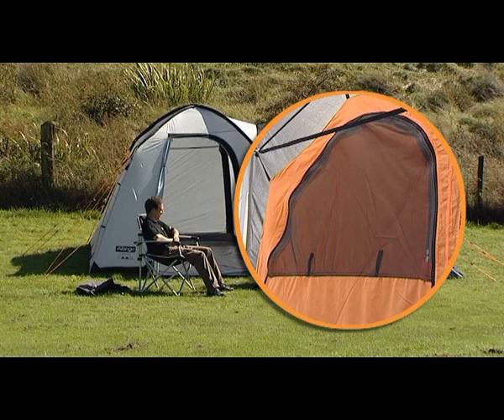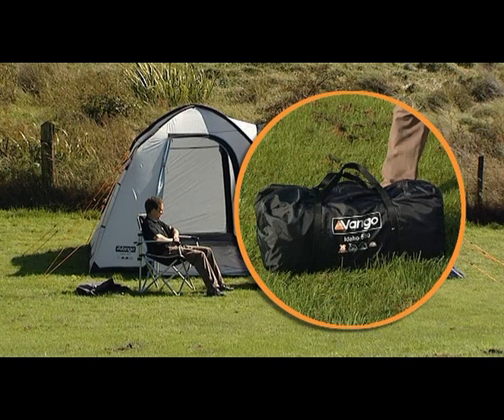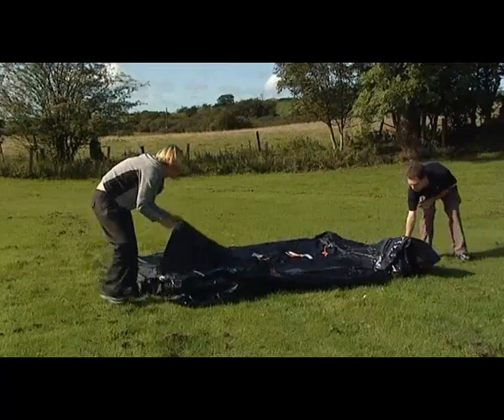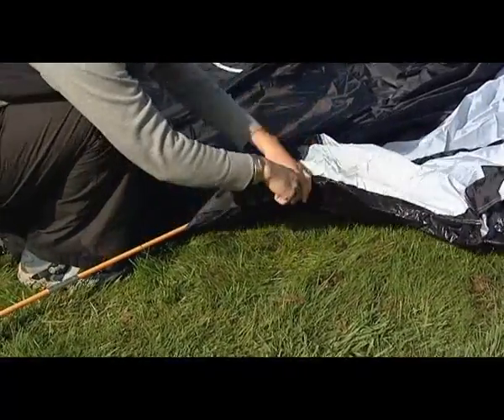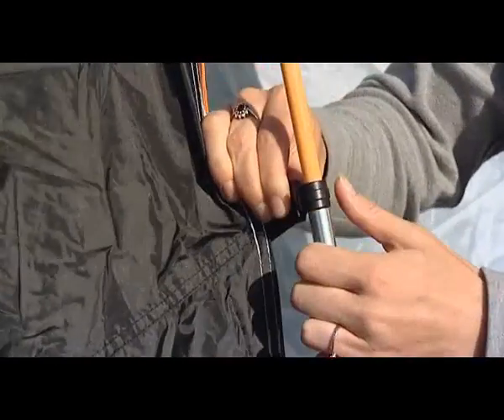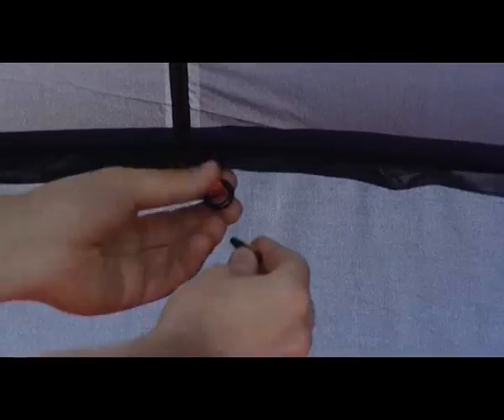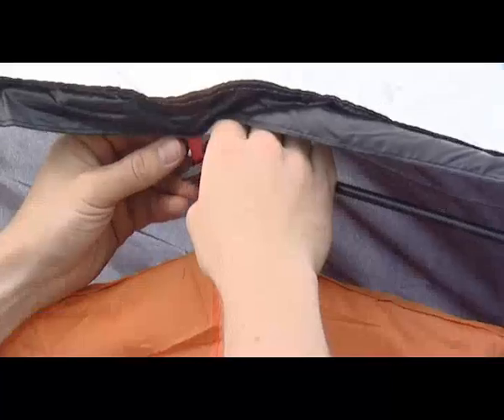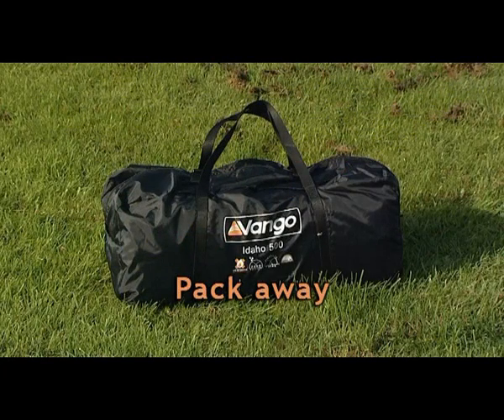Idaho 400, 500 & 600 2007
ERECTING A VANGO TENT 2007